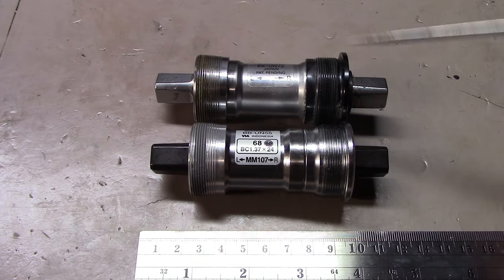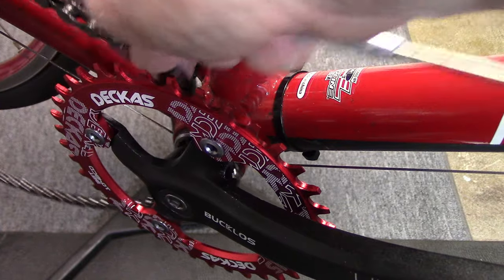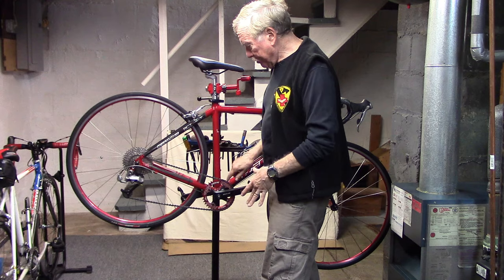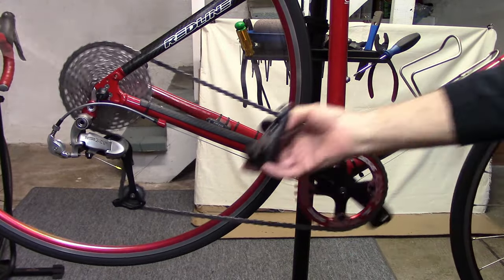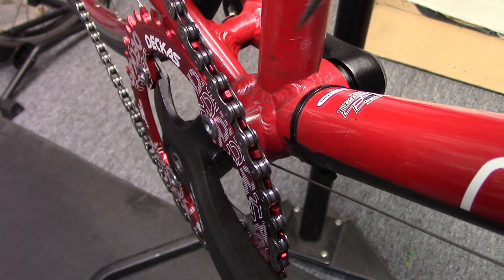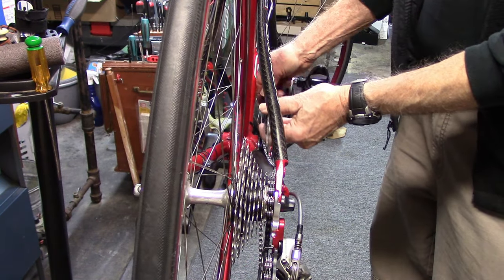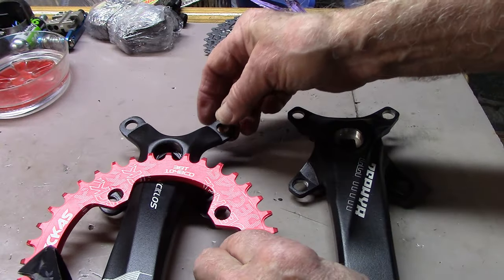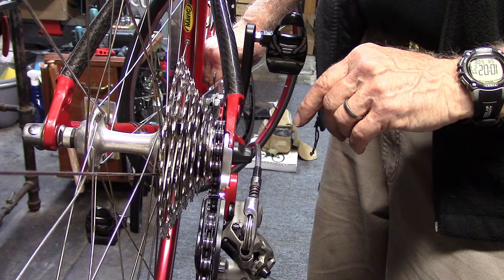1x (Single Chain Ring) Bicycle Drivetrains: View this before conversion or buying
My daughter wanted to convert her 9-speed bicycle which has a triple in the front to a 1x (also called a 1 by or one chainring) for ease of use to get up big hills and coast down the other side. The triple was just a hassle and she never used all 27 speed combinations. If you want to know more about such a conversion, see the video in the upper right. In the process we learned a lot about 1x that also applies to some new 1x road bikes. Here are the pros and cons of a change to a single chainring and items you need to test out if you're contemplating a 1x. The front is a narrow wide 1x chainring 38T and notice how the wide tooth fits the wide part of the chain link and the small tooth fits the narrow part of the link. This prevents the chain from falling off the chainring when the chain is angled toward the large cogs.

Pros:
1. Lighten bike by removing front derailleur
2. Easy to shift when you only have to think about the rear cassette

Cons:
1. Less gear choices
2. Extreme angles similar to cross chaining resulting in noise from the narrow wide chainring when in larger cogs. We can see that the chain at an extreme angle click onto the wide teeth of the narrow wide chainring as the culprit in creation of the noise.
   a. Let's look at the chain line. We can see when we check with a chain line gauge, the front chainring lines up between cogs #3/4 out of the 9 rear cogs. This results in an extreme angle for the chain when in the larger cogs.
   b. If you're in the larger cogs, pedaling backward will cause the chain to jump down to a smaller cog. I, myself, to not pedal a bicycle backward. Bicycle derailleurs are not built for that. But some, for some reason, cyclist do this.
   c. This may indicate more wear of components as well as on the derailleur but I have no concrete data on that yet.

To change that, we tried another crank in which the chainring sits inboard of the crank spider as opposed to outboard on the crank. The chain line now is between cogs #4/5 with less noise in the larger cogs and the chain does not come off when pedaling backward. Later, we replaced the rear cassette with an 11/40 T to allow a greater range in shifting choices. If you want to spend the money, you could convert your shifter, derailleur, chain and cassette to a 11 speed (correct spacers may be needed to fit the 11 speed cassette on the hub) to increase the shifting choices.

The importance of a 1x setup for a road bike is debatable. But for the casual cyclist, it could make the ride easier and hill climbing a breeze. Then again, so can an E bike. There's also less maintenance and repair with a one 1x upgrade.